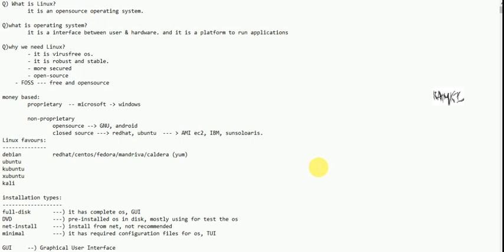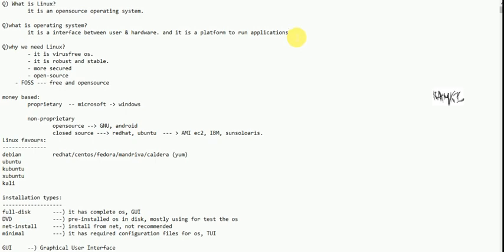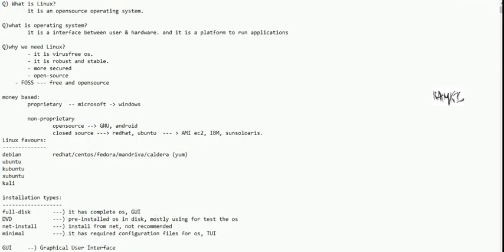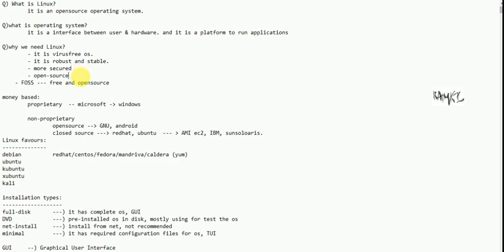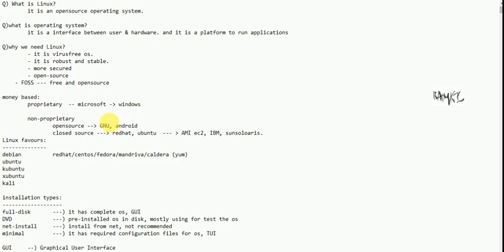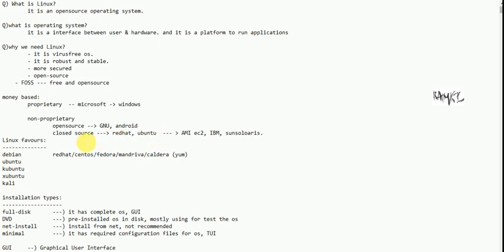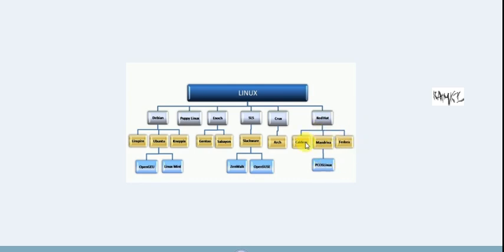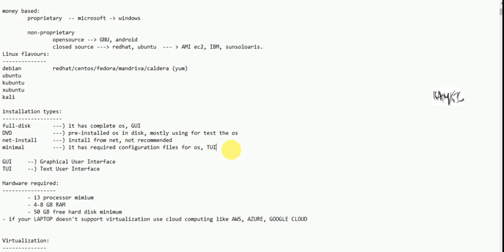Linux Introduction in Telugu Part 1 | Linux Tutorial for beginners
in this tutorial i am teaching Linux Introduction

Linux is a family of open source Unix-like operating systems based on the Linux kernel, an operating system kernel first released on September 17, 1991 by Linus Torvalds. Linux is typically packaged in a Linux distribution.

Popular Linux distributions include Debian, Fedora, and Ubuntu. Commercial distributions include Red Hat Enterprise Linux and SUSE Linux Enterprise Server. Desktop Linux distributions include a windowing system such as X11 or Wayland, and a desktop environment such as GNOME or KDE Plasma 5. Distributions intended for servers may omit graphics altogether, or include a solution stack such as LAMP. Because Linux is freely redistributable, anyone may create a distribution for any purpose.